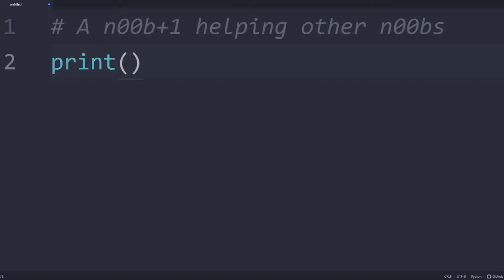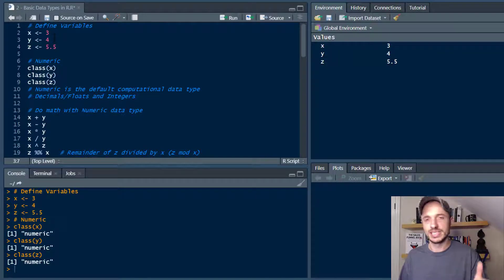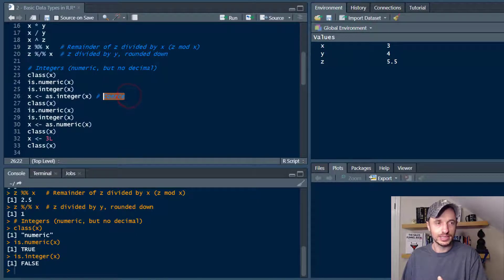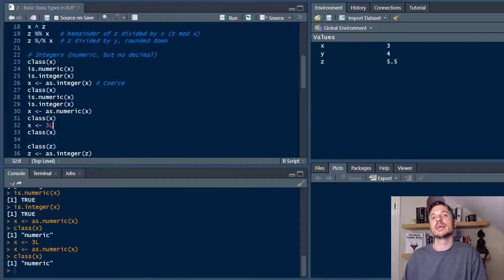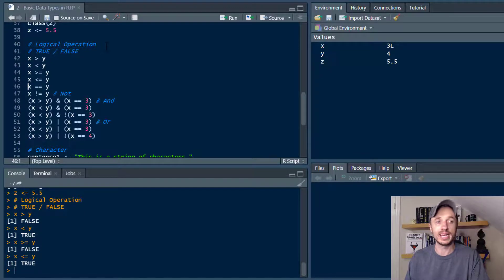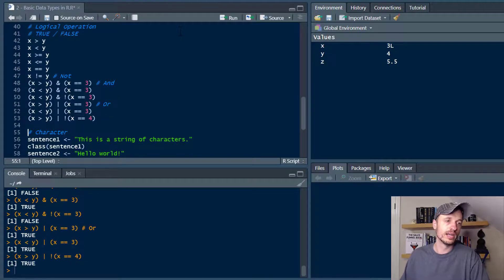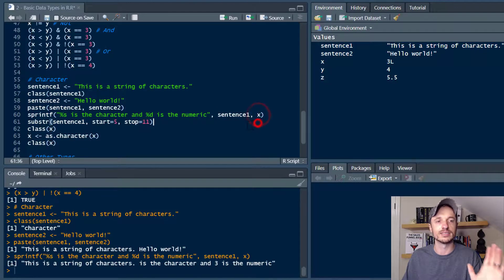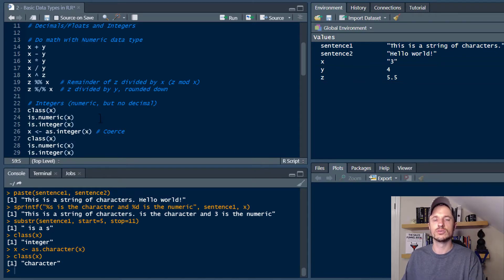4 Basic Data Types in R plus Arithmetic and Logical Operators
In this video we talk about 4 different data types in R:
- Numeric
- Integers
- Logical
- Character

You'll also learn about coercion (converting one data type into another), as well as arithmetic and logical operations!

## Links Mentioned ##